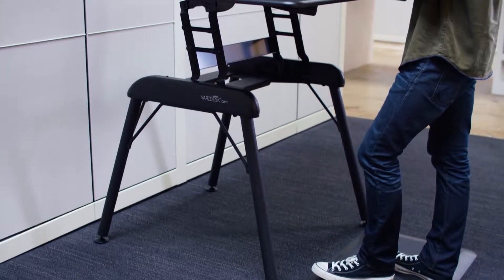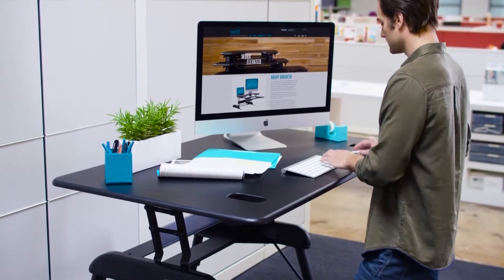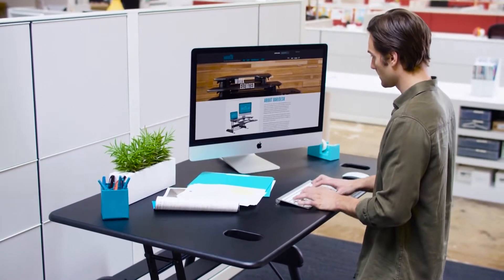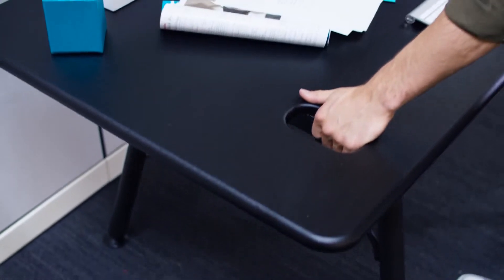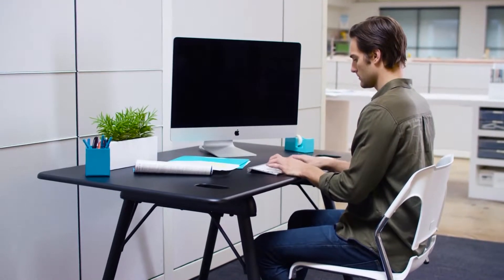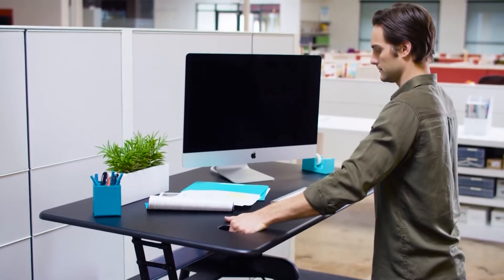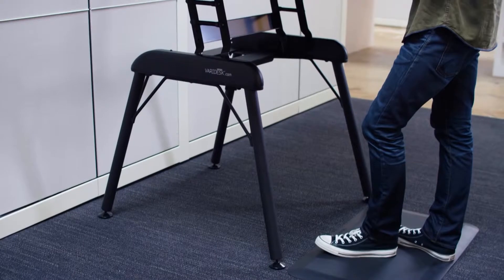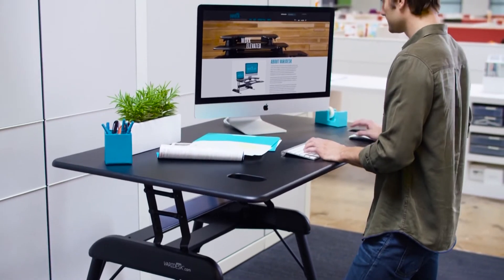VARIDESK Pro Desk Series